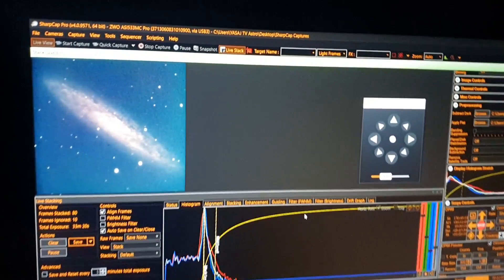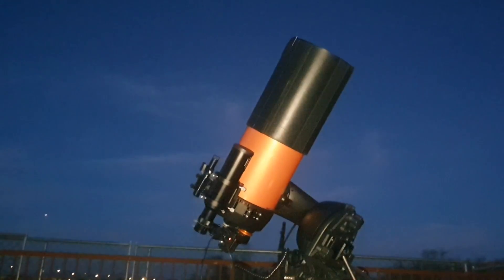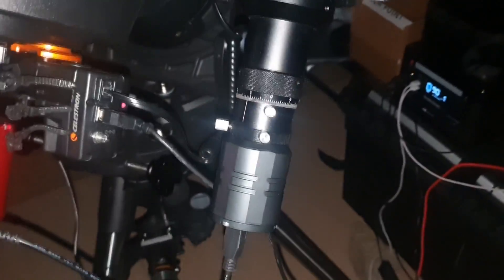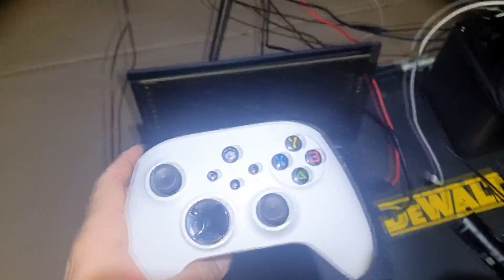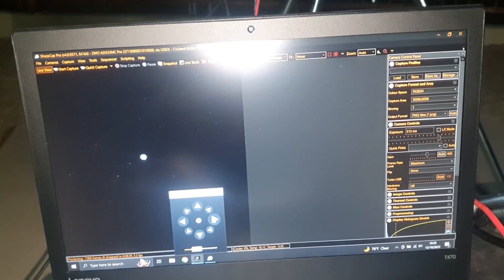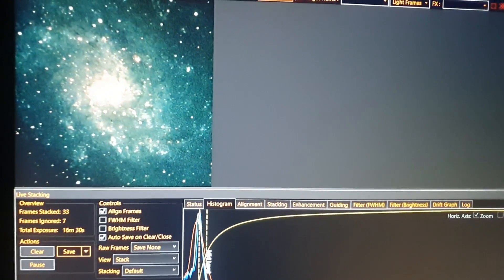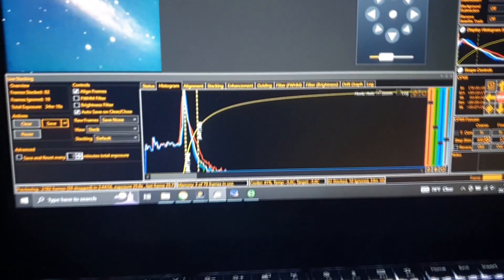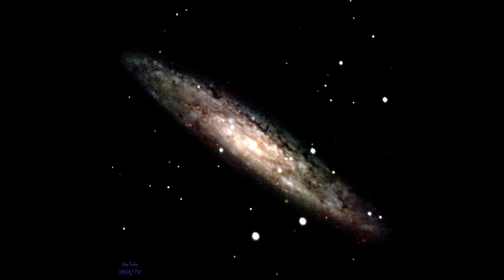Galaxy LIVE View - Celestron 8SE On A Wedge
Deep Sky on A Wedge -

Celestron wedge, Celestron on wedge, Celestron on a wedge,8se on wedge,6se wedge, live galaxy, Sculptor Galaxy, NGC 253, wedge mount

Celestron 8SE
Celestron Mount with Wedge
ASI 533Mc Pro (Temp -10C)
Optolong L Pro
PHD2 Guiding
Svbony 305 Pro
Svbony 240 Refractor
Sharpcap Live Stack 32-Bit
SIRIL
GIMP
67 x 30 Seconds of light captured
Gain 300
Bortle 7-8